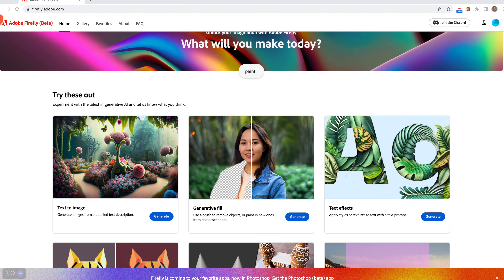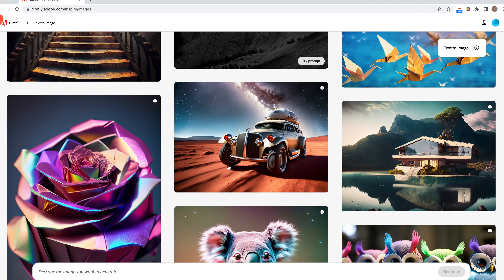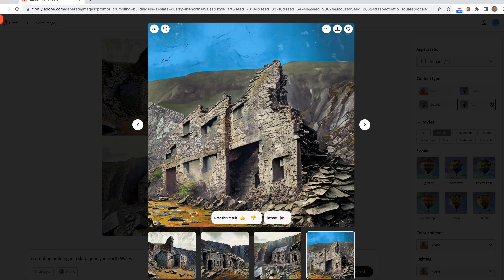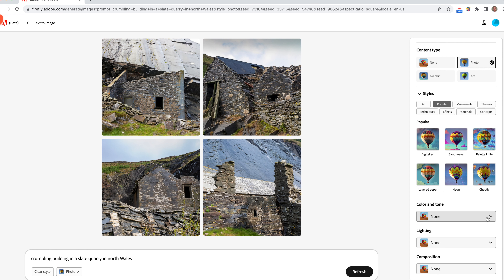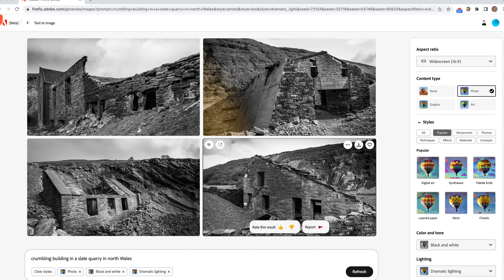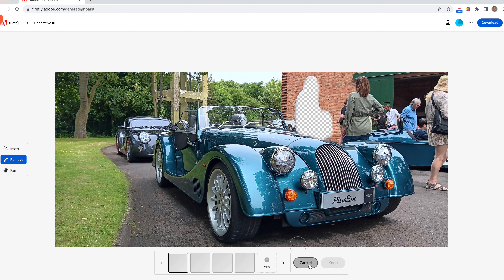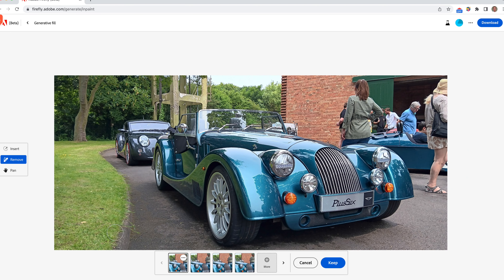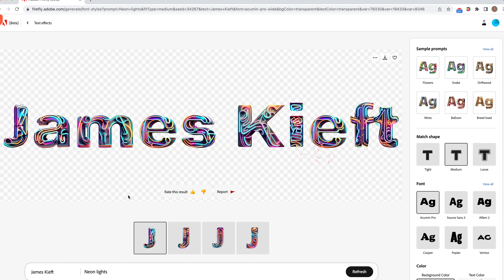My guide to using Adobe Firefly AI-powered Image generation and manipulation tool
In this video, I go through how to use some of the Adobe Firefly features including how to create an image from text, remove an object from a image and create decorative text